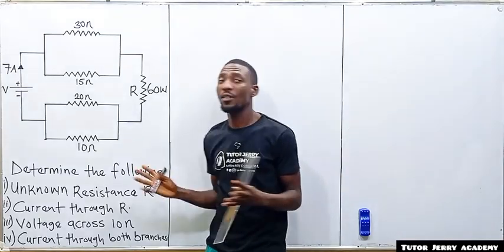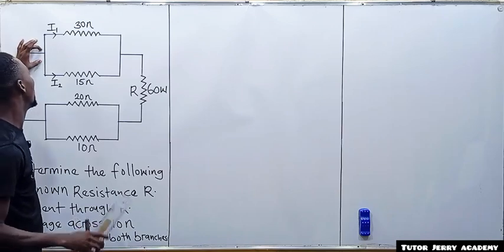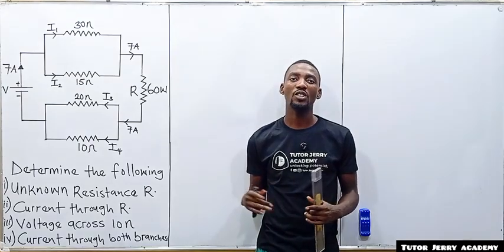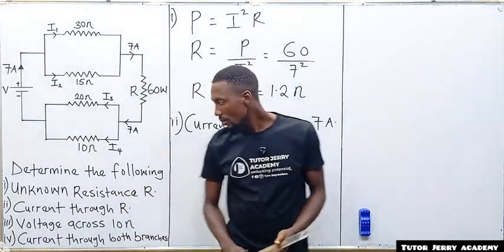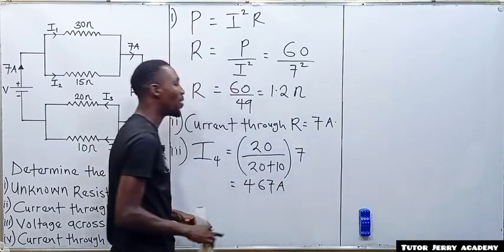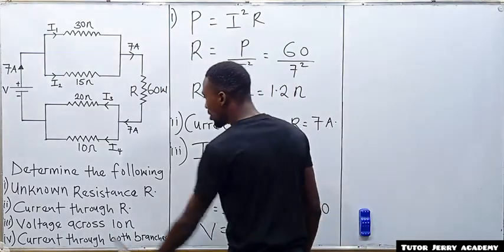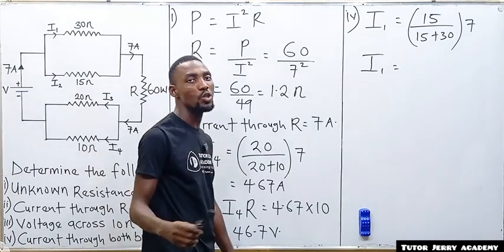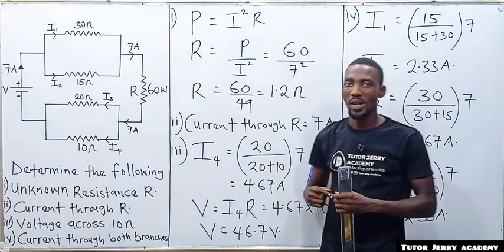Current Division Rule Circuit Problem | Determine Unknown Resistance R (FE Exam Practice)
In this tutorial from Tutor Jerry Academy, we solve a circuit analysis problem involving the current division rule and parallel resistor networks.

You will learn how to determine an unknown resistance, calculate current through different branches, and determine the voltage across components using concepts from Circuit Analysis and Electrical Engineering.

This engineering practice problem demonstrates step-by-step techniques used to solve complex circuits with multiple resistors and branch currents.
In this lesson you will learn:
✔ How to determine an unknown resistance in a circuit
✔ How to apply the current division rule correctly
✔ How to calculate current through each branch
✔ How to determine voltage across a resistor
✔ Step-by-step circuit analysis methods used by engineering students

This tutorial is helpful for:
• University engineering students
• Students studying circuit analysis
• Students preparing for the Fundamentals of Engineering Exam

If you are studying engineering in the United States, Canada, United Kingdom, or anywhere in the world, this lesson will strengthen your engineering problem-solving skills.